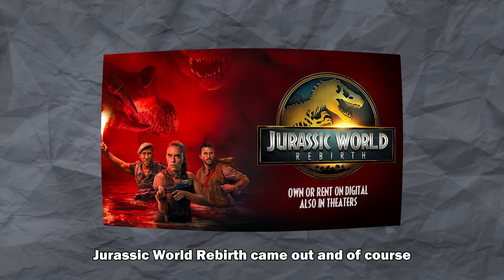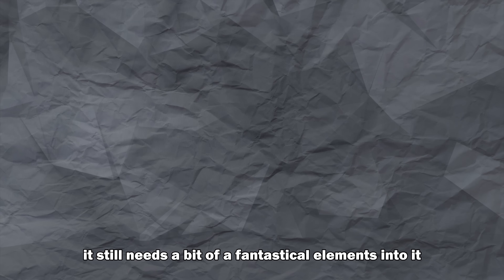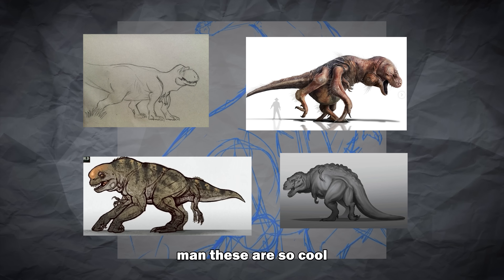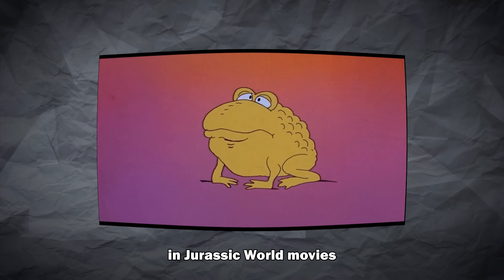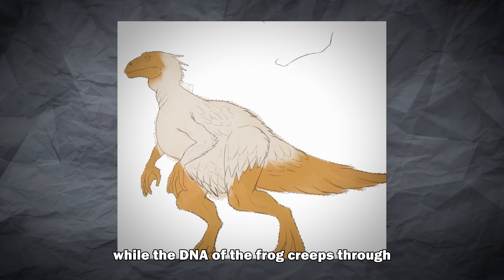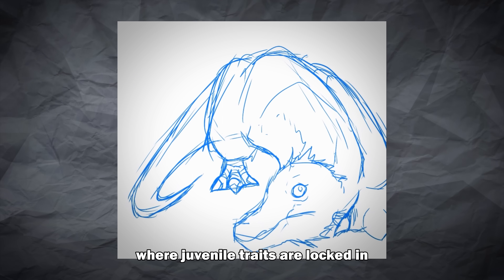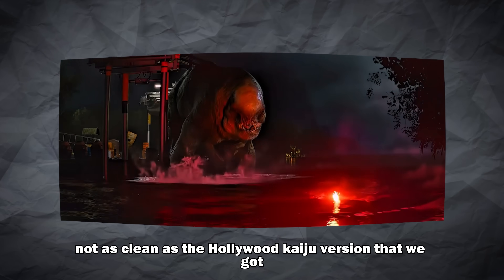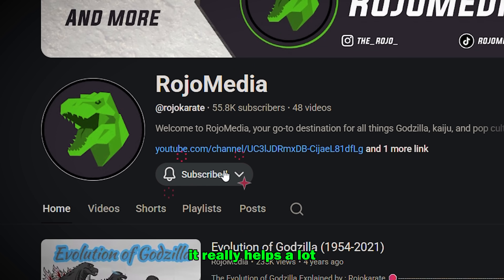What the D-Rex Could’ve Looked Like — Alternate Redesigns Explained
This video explores an alternate take on the D-Rex through three experimental redesigns. Each concept investigates how flawed DNA, unstable cloning, and conflicting genetics could create uncanny results beyond Hollywood’s depiction.
Infraction - Vlog Asian Chill Travel
MokkaMusic - Parked at 4AM